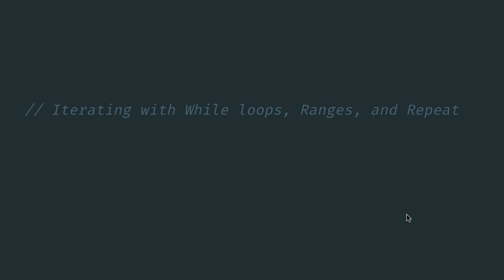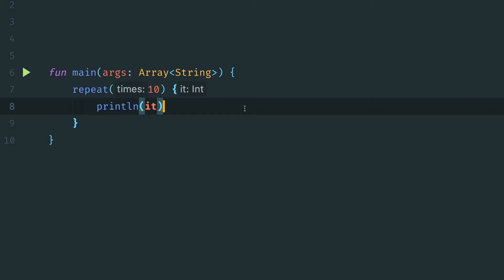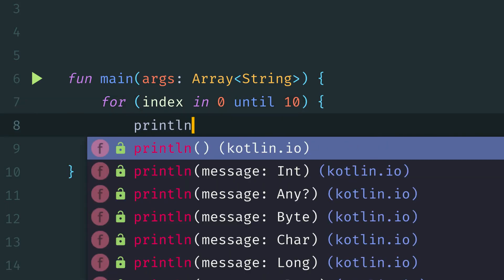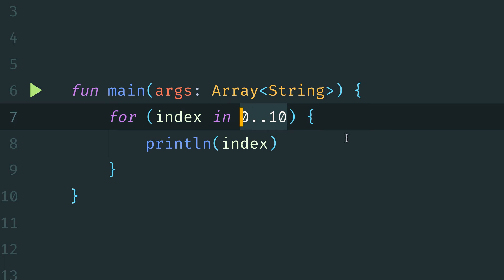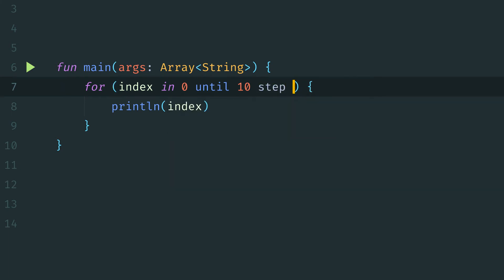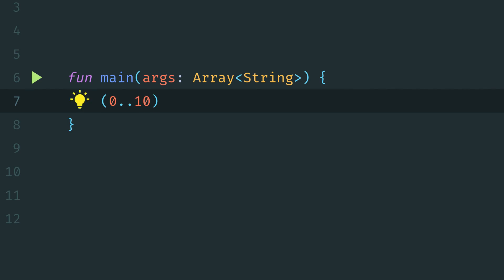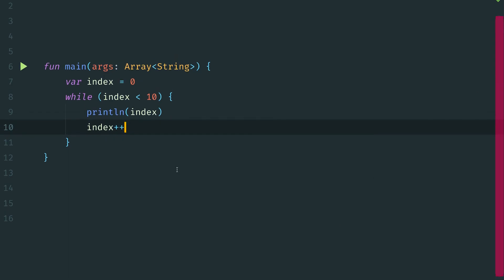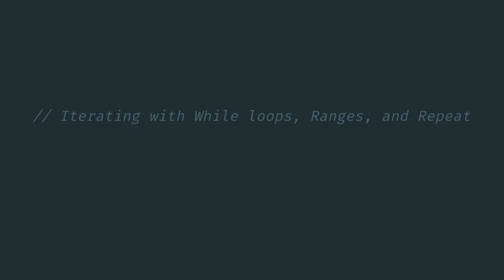Learning Kotlin: Using 'while loops', IntRanges, and the 'repeat' Function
Another Learning Kotlin tutorial for beginners. Helping you learn Kotlin 1 small tutorial at a time.

In this Kotlin tutorial, you learn how to write 'while loops' and 'do while loops' . You'll see how to use the 'repeat' function to quickly iterate N number of times, and you'll learn how you can use IntRanges, the 'until' and 'downTo' infix functions, and the 'step' function to control how 'for loops' operate.

0:47 - Repeat function
3:06 - for loop using 'until'
4:00 - for loop using '..' range shorthand
5:39 - for loop using 'step' function to control how counter is incremented
6:40 - for loop using 'downTo' function to iterate backwards
8:35 - While loop
9:35 - Do-While loop